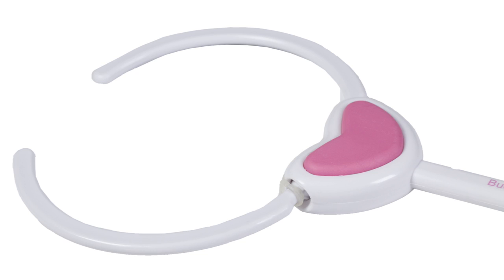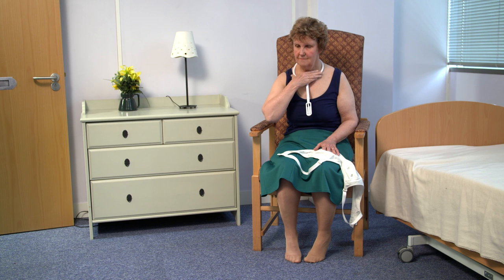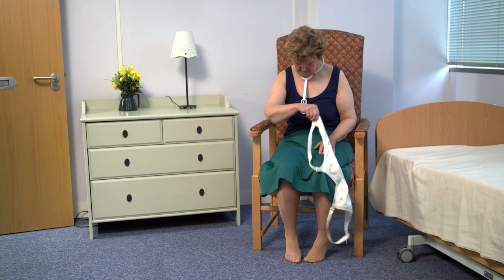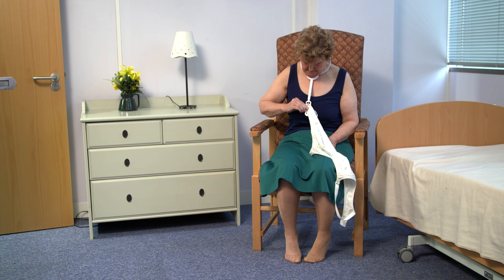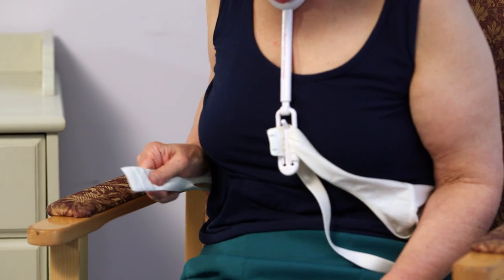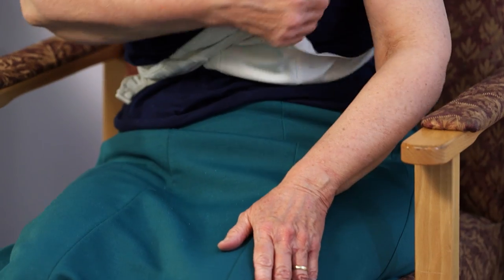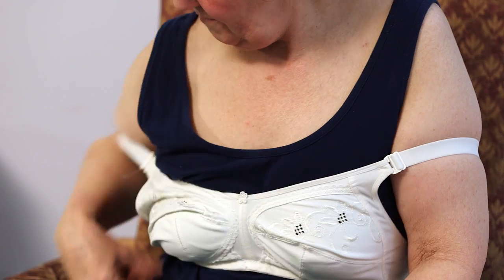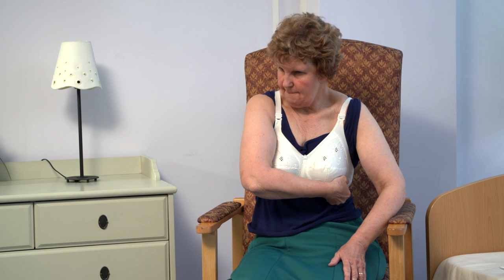Bra Angel Demonstration